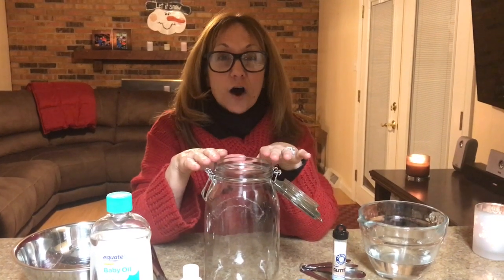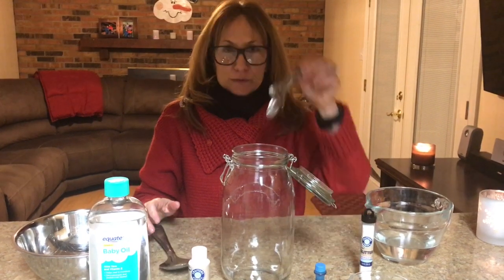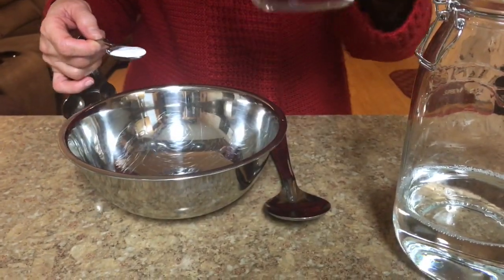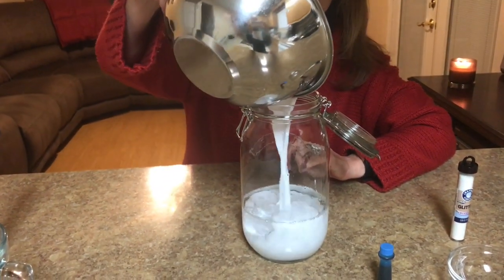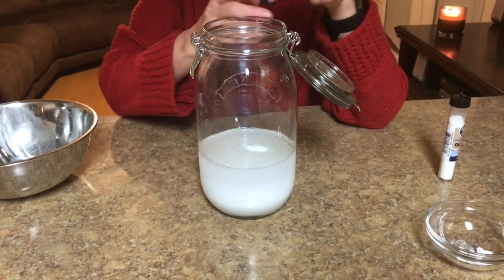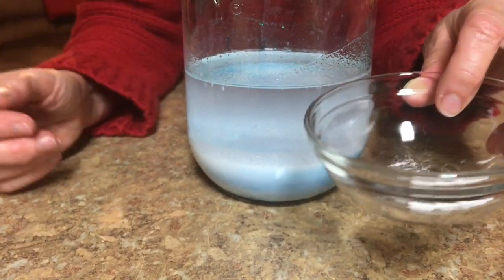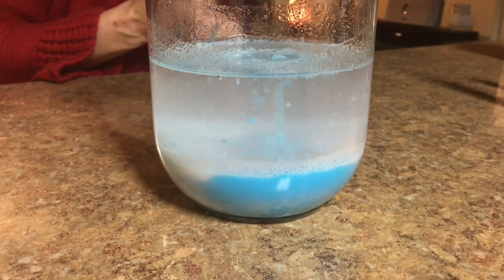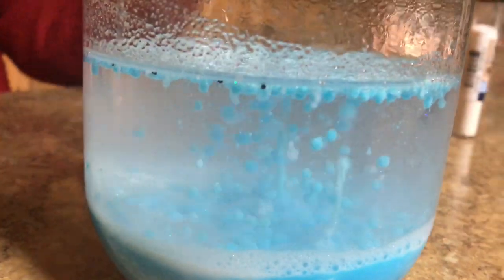How To Make A Snow Storm In A Jar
Here’s a fun experiment to do with your kids! Watch how to create a “Snow Storm” with just several materials and ingredients.  My 105.3 WJLT’s Deb Turner shows you how in just minutes!  [Watch]